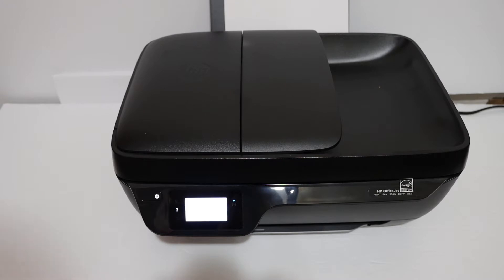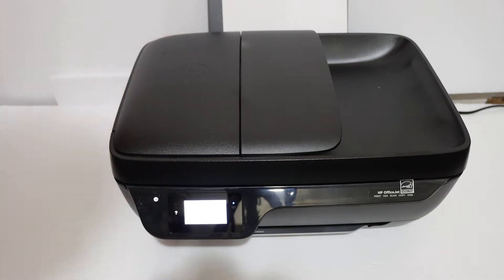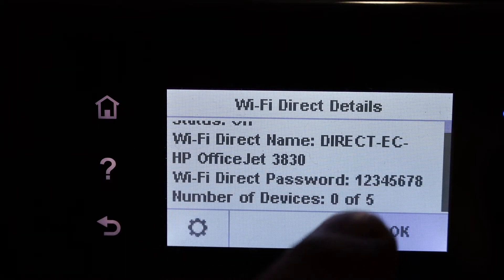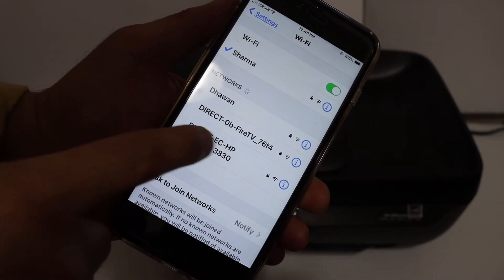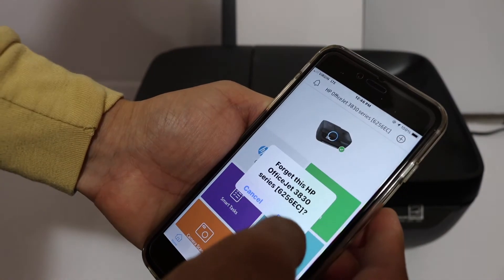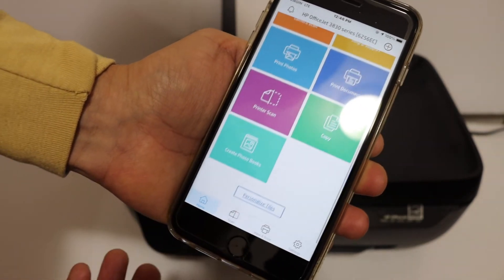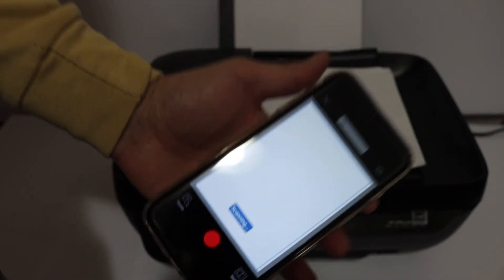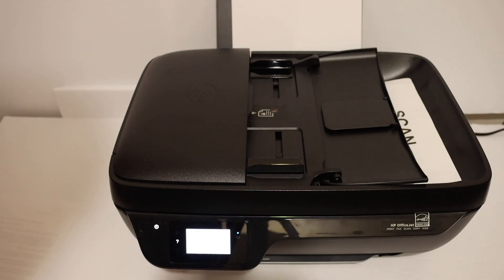HP OfficeJet 3833 WiFi Direct SetUp, Wireless Password, Connect To iPhone, Scanning & Review !!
This video reviews the easiest method to connect your iPhone / Android device using printer inbuilt WiFi Direct of HP OfficeJet 3833 all-in-one printer. Follow the easy steps and start wireless printing and scanning.